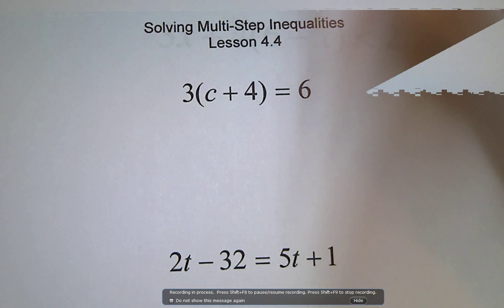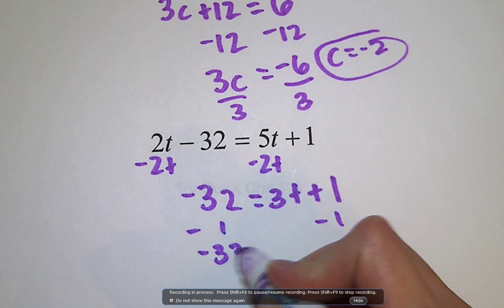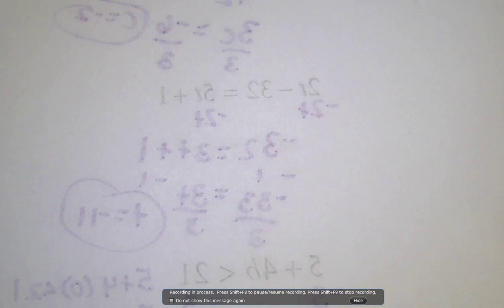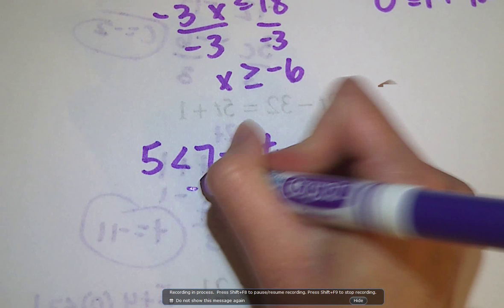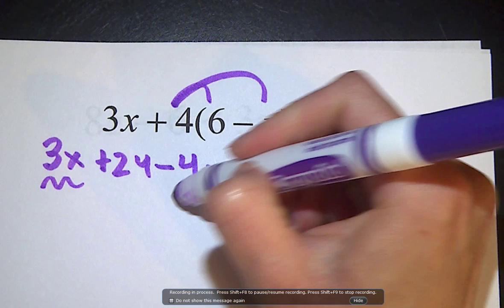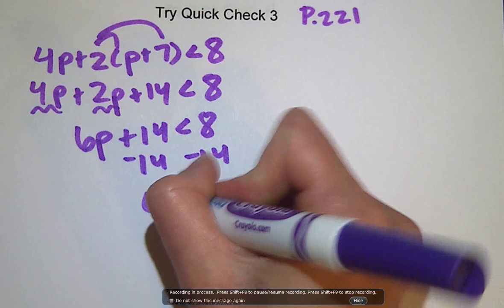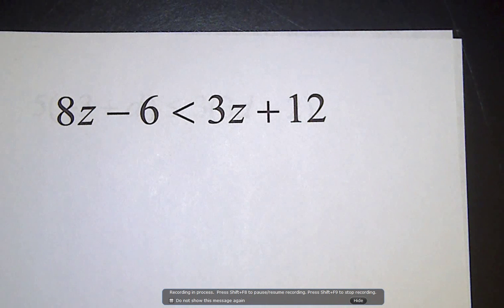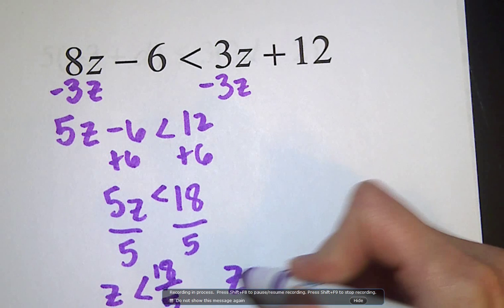Lesson 4.4- Solving Multi-Step Inequalities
Learn how to:
Solve inequalities with variables on both sides
Solve inequalities with grouping symbols